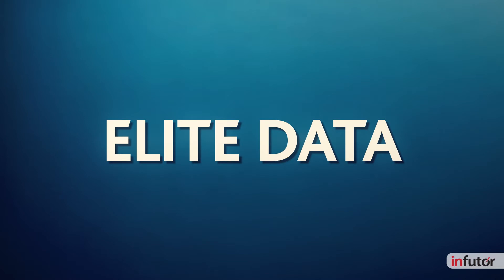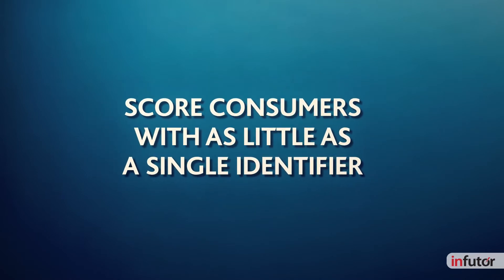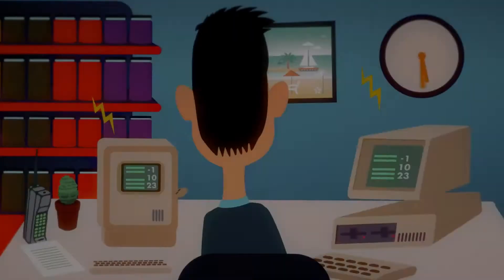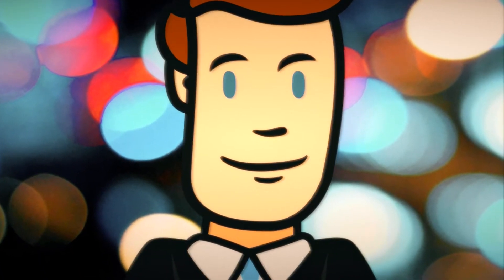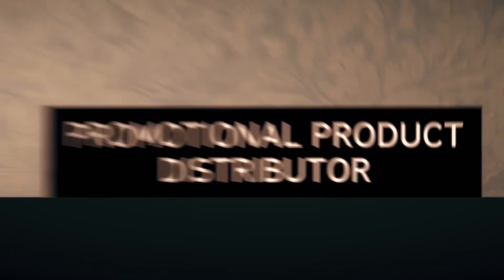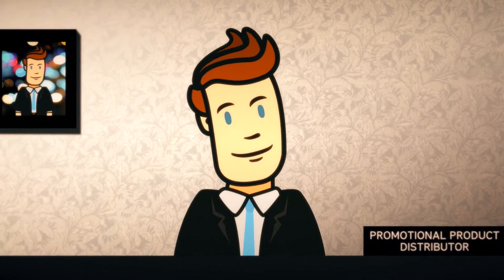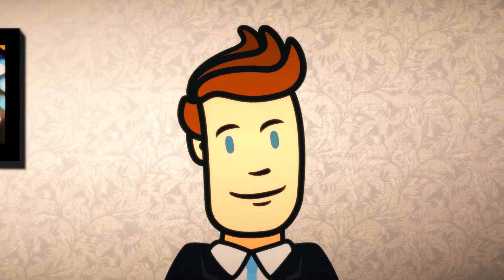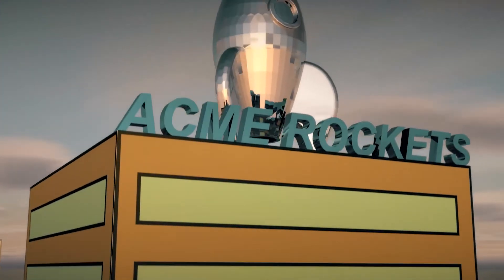PROFESSIONAL VOICE OVER